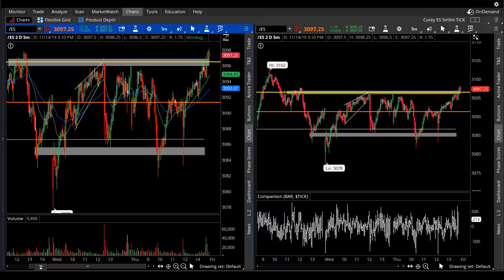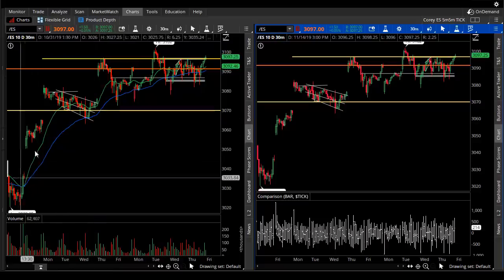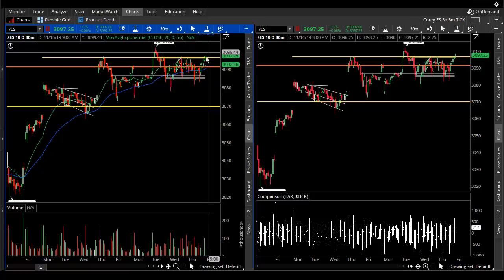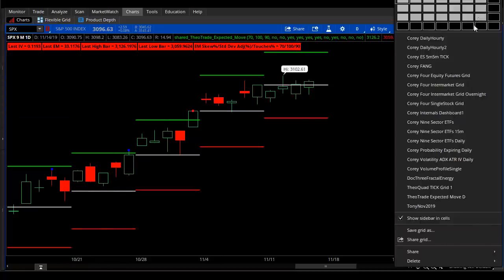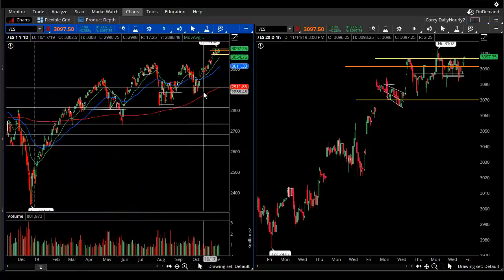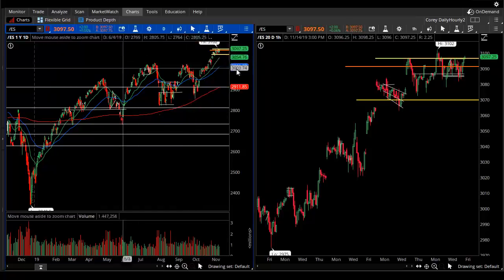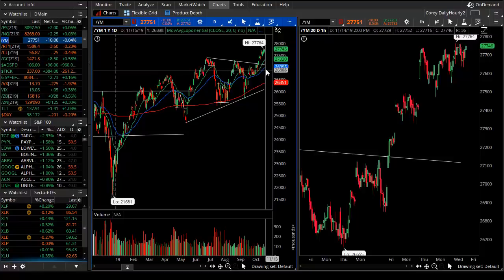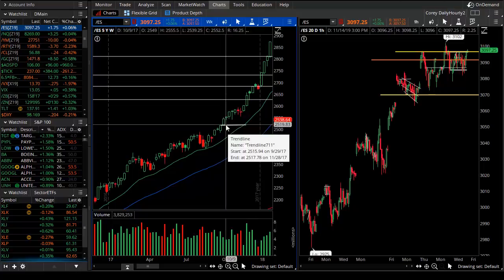Here's Your Short-Term Plan to Navigate Markets into Critical Level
Stocks are indeed at a critical level at the middle of November and Corey walks you through what to expect, how to plan, and how to manage trades into this key spot.  Also, learn the "Low Probability High Outcome" Plan and be ready in the event stocks do catch fire and break out higher from here...

TheoTrade 2019 LIVE Event 'Volatility Strikes Back'!